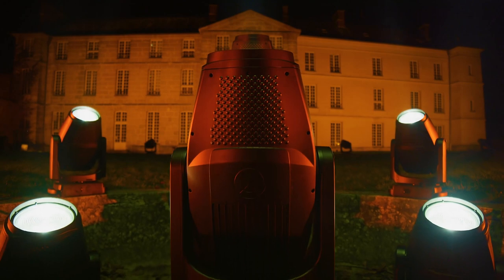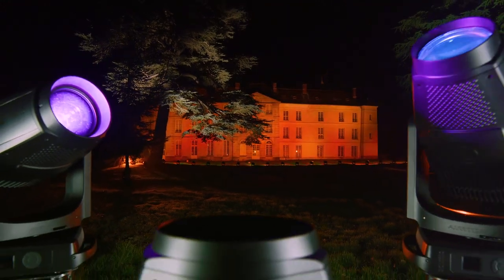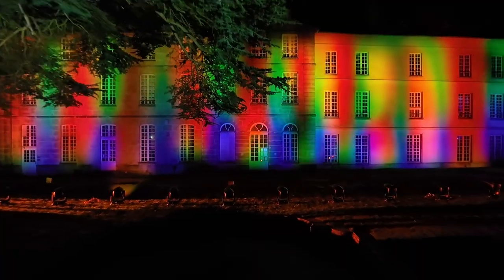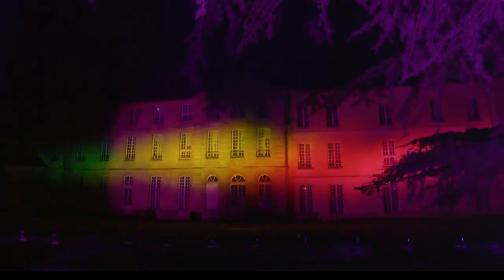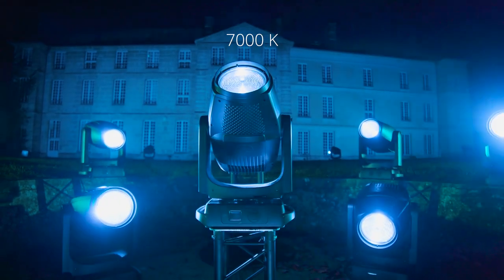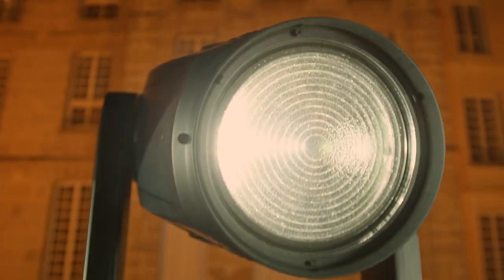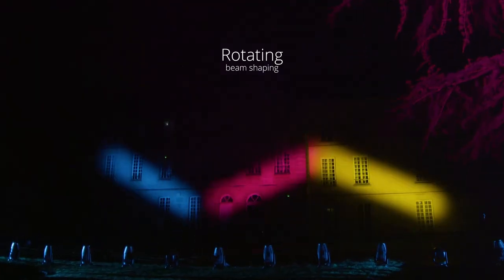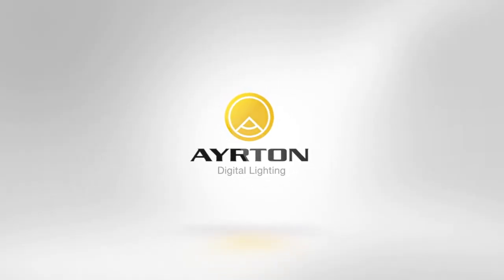Ayrton Domino Wash 1000W LED Moving Head Profile with 6 2 to 75 Degree Zoom